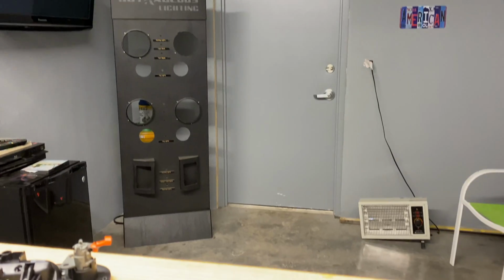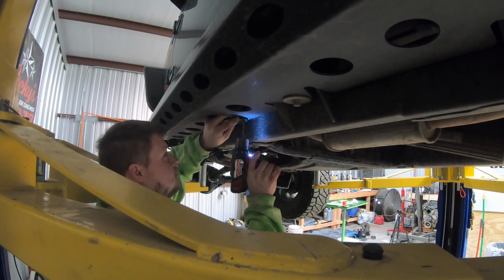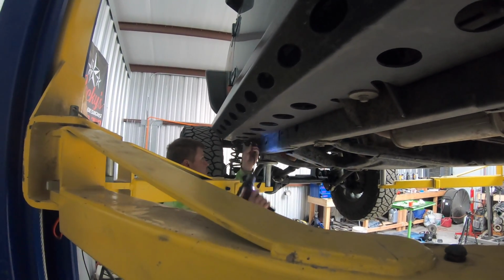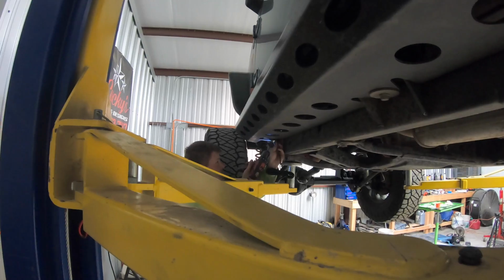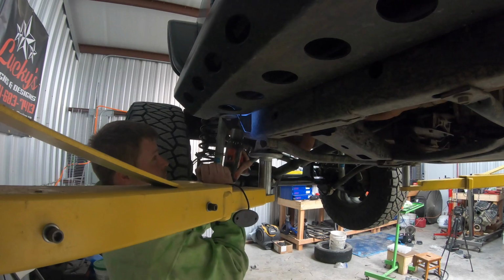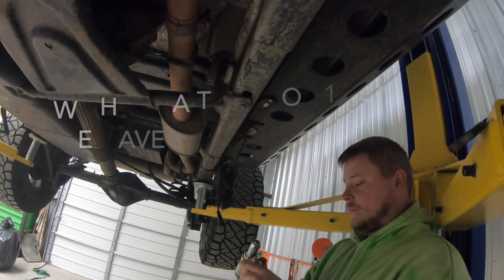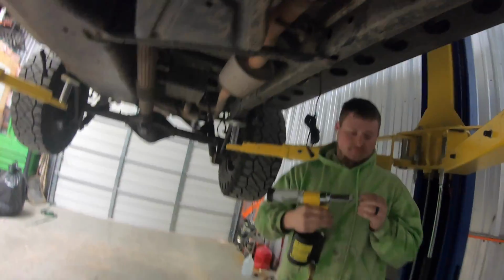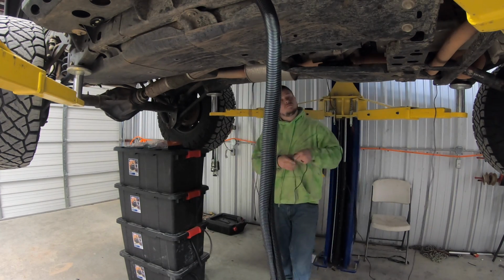Outrageous Lightings Installs Rock Lights on our 2014 JKU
In this video we have David at Outrageous Lightings install 10 rock lights on our 2014 Jeep Wrangler. We highly recommend anyone who night wheels, is looking to get into night wheeling, or wanting to add some unique flair to their jeep get yourself a set of rock lights.